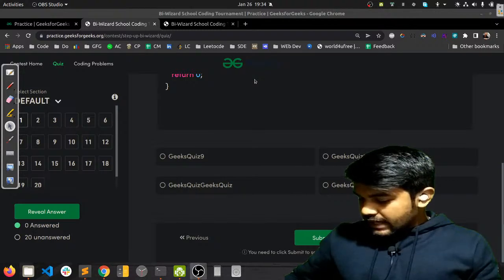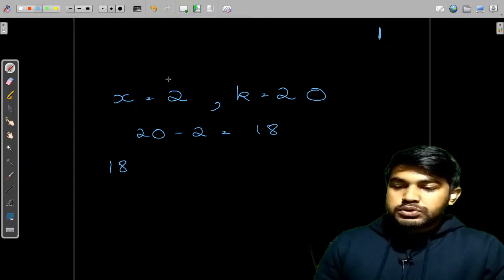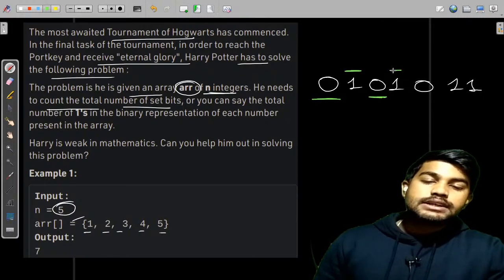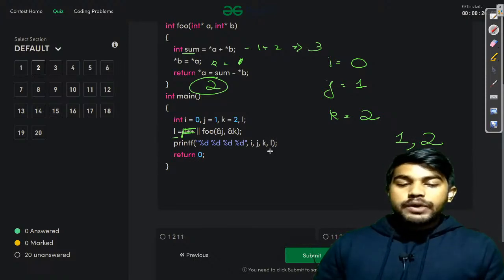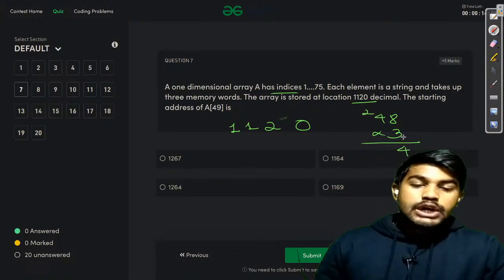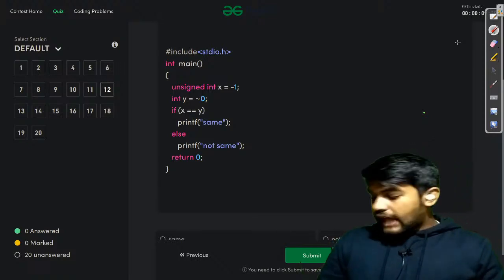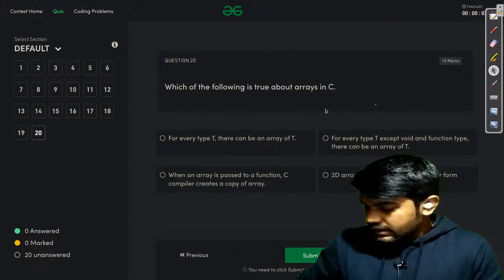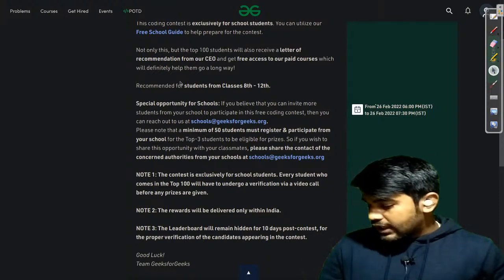School Biwizard Coding Tournament Analysis | Siddharth Hazra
In this webinar, Siddharth Hazra will discuss about questions that are asked in School Biwizard Coding Tournament.